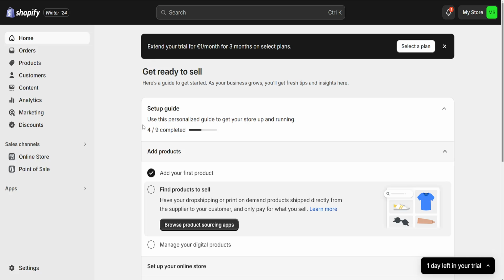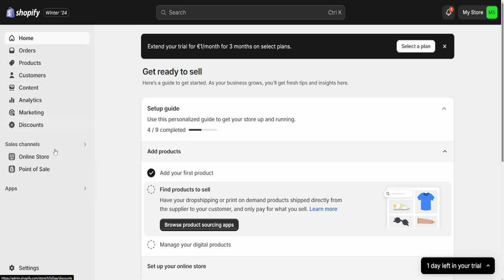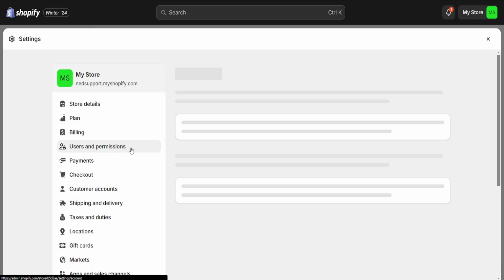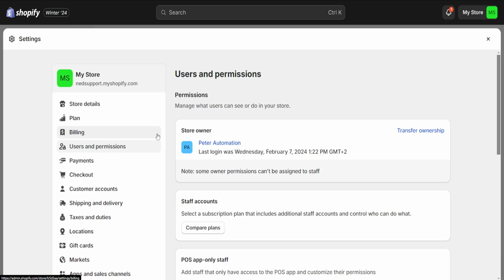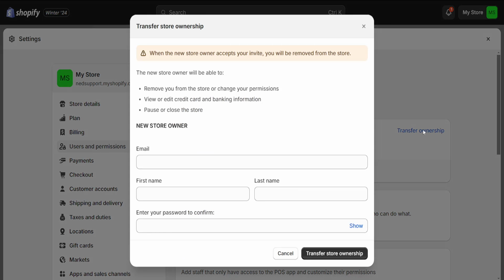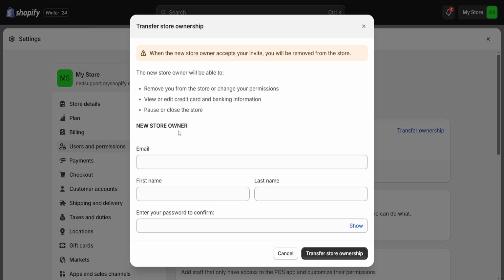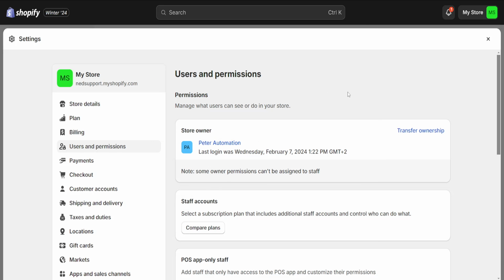How To Transfer Shopify Store To Another Shopify Store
In this video I show you how to transfer Shopify store to another Shopify store. If you want to learn how to transfer ownership of your Shopify website then this is the tutorial for you.